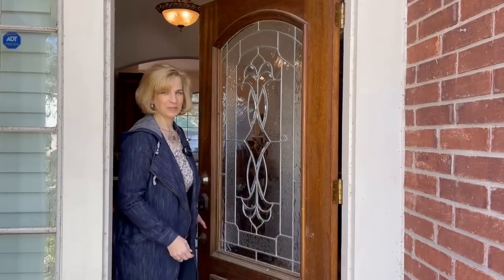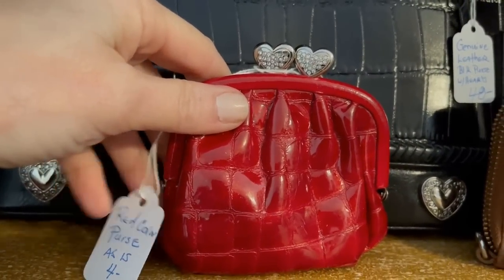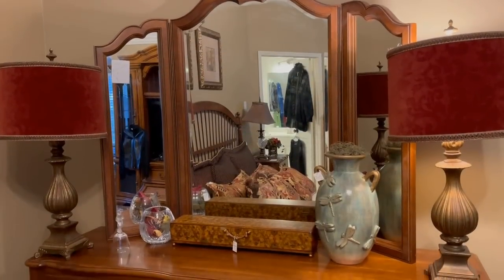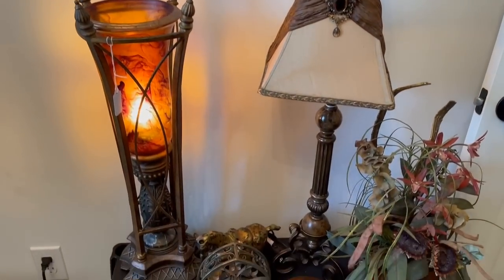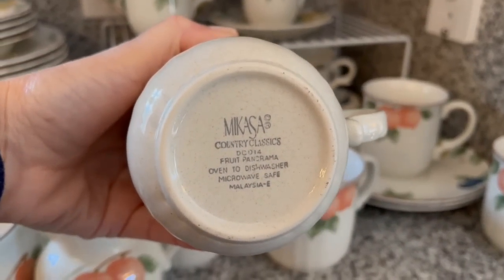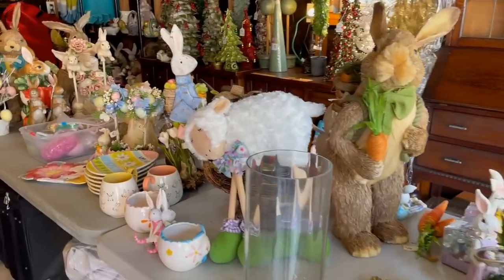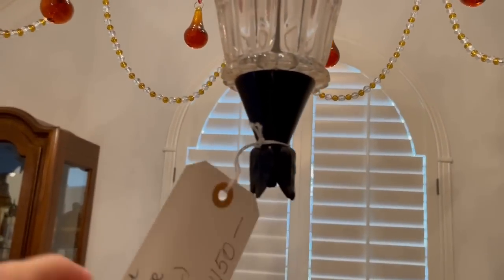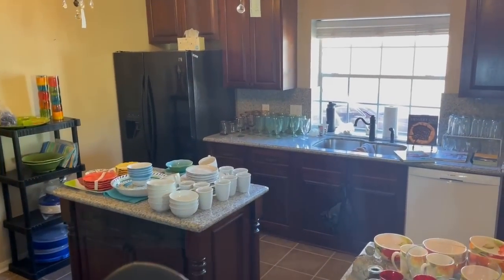Preview an estate sale and come along each day of the 3 day sale!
Join me for a private viewing of an awesome estate sale. I will take you along each day of the 3-day sale. Lots of treasures await and everything must go! See my haul as I shop four seasons and fabulous accessories. I stand in line over an hour on the first day of the sale to get the most sought after items. It's always surprising to see what sells the first day and what is left as the sale ends. You won’t believe the antique piece that was selling for cheap at the end and went unsold. From Brahmin handbags to Ethan Allen furniture, top brands await with a house of quality items. What is my unexpected purchase in my favorite color? Tune in and see.